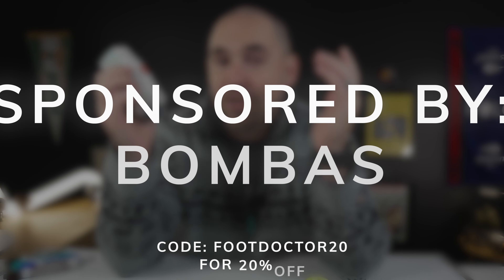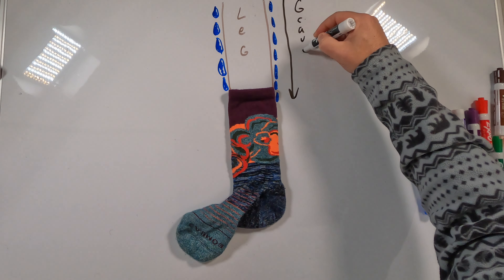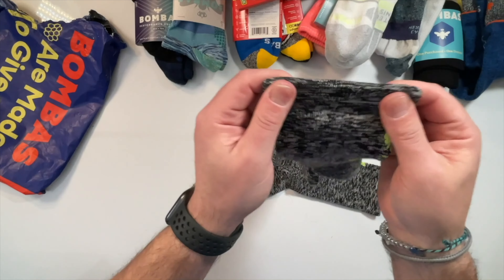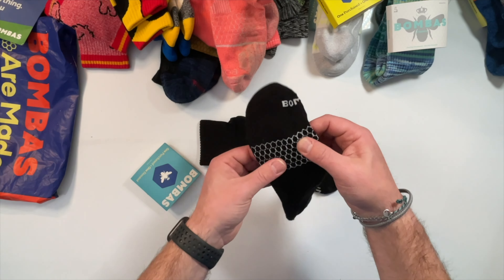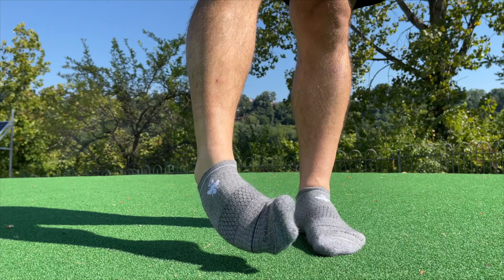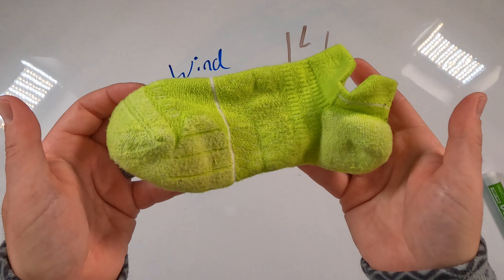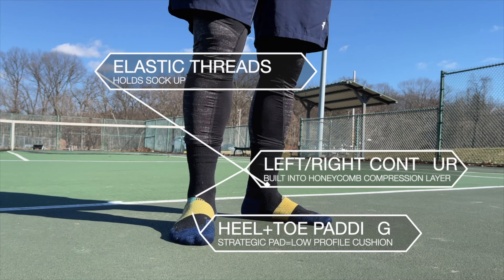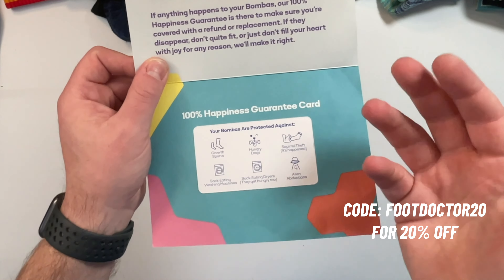Foot Doctor Explains Pros and Cons Of Crew, Ankle And Quarter Socks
Real foot doctor explains why you should either wear crew, ankle, or quarter socks if you're an athlete or just buying for daily wear in sneakers.

Some of the main areas we cover in this sock  performance review are:

- Bombas performance sock technology explained